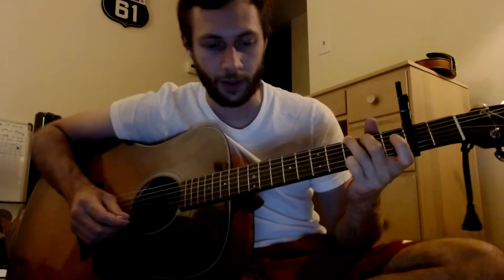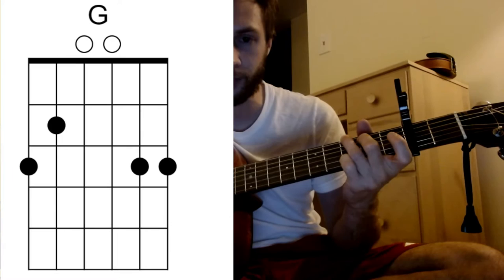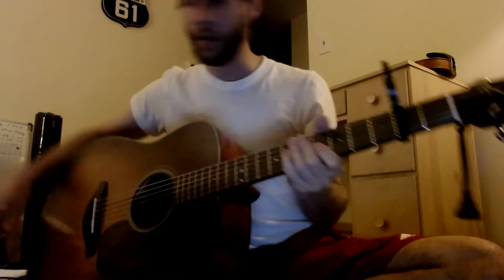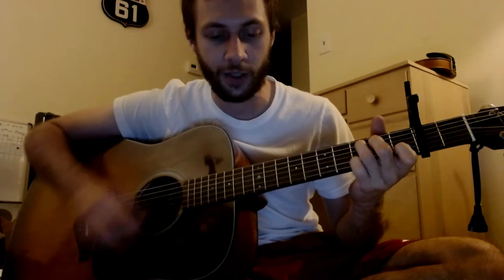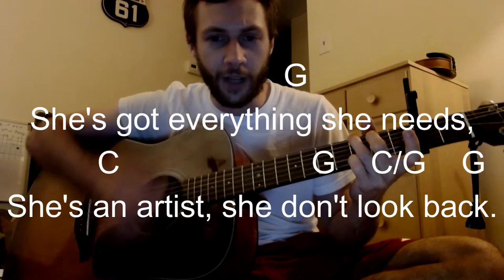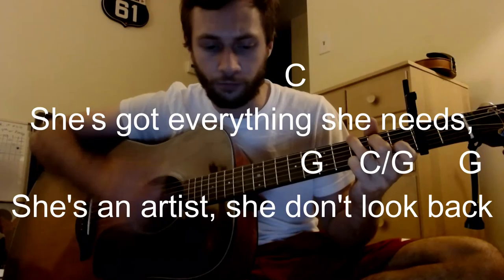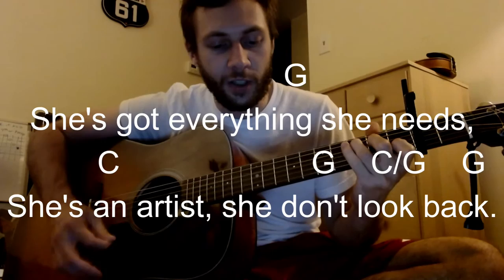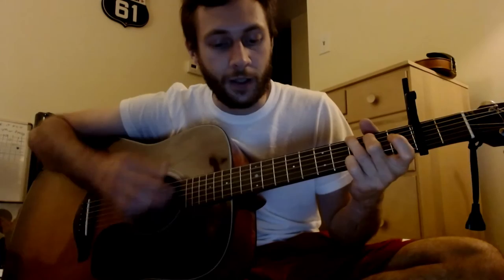She Belongs To Me - Bob Dylan - Guitar Lesson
"She Belongs to Me" is a song by Bob Dylan, and was first released as the second track on his 1965 album Bringing It All Back Home. The song may be about a former girlfriend, Suze Rotolo, or fellow folk singer Joan Baez, contemporary siren Nico, or Sara Lownds, the woman that Dylan would wed in November 1965.

The version of the song that appears on Bringing It All Back Home was recorded on the afternoon of January 14, 1965, and produced by Tom Wilson.[1] Dylan performed it with the rock band that accompanied him on the songs on side one of the album, with Bruce Langhorne playing the electric guitar.[1][2][3][4]

Different versions of the song were recorded during the January 1965 sessions for Bringing It All Back Home. Like the other love song on side one, "Love Minus Zero/No Limit", "She Belongs to Me" had been recorded on January 13, 1965, in acoustic versions.[1] An outtake featuring Dylan, Langhorne, and bassist Bill Lee—stated in the liner notes to have been recorded on January 14, but which Dylan scholar Clinton Heylin dates to January 13—was released in 2005 on The Bootleg Series Vol. 7: No Direction Home: The Soundtrack.[1] The January 13 recordings and a first take from January 14 were released on the 6-disc and 18-disc versions of The Bootleg Series Vol. 12: The Cutting Edge 1965–1966 in 2015.[5] (The song was also recorded with just guitars and bass on the evening of January 14, an uncirculated version.[1])

The title of the song is perhaps ironic.[2][6][7][8] The woman described in the song perhaps belongs to no one, as suggested by the lyric "She's nobody's child, the law can't touch her at all."[1][6][7] However that is open to interpretation. The lyrics describe how the singer "bow[s] down to her on Sunday" and "salute[s] her when her birthday comes."[1][6] Other lines celebrate the woman's assertiveness and moral conviction.[8] The lyrics may refer to Suze Rotolo, Dylan's girlfriend from July 1961 to early 1964. Some of the lyrics of "She Belongs to Me" could refer to Dylan's former lover, folk singer Joan Baez, particularly the line about the woman wearing an "Egyptian ring", since Dylan had given Baez such a ring.[8][9][10]

Other lines that may refer to Baez are a line describing her as "an artist" and a reference to being a "walking antique", which may be a reference to Baez' desire to keep Dylan writing protest songs but could easily be a compliment.[8][10] John Cale of the Velvet Underground has stated that he believes the song to be about Nico, with whom Dylan spent some time around the time of the song's composition.[11]

British artist Caroline Coon claims the song is about her on her website.[12]

An alternative interpretation of the song is that it is a paean to Dylan's muse, depicting it as unapproachable but domineering.[1]

The song She Belongs To Me was written in 1965, the year Bob Dylan married Shirley Noznisky [aka Sara Lownds].

The song could be about any of these women. Most people see it as a positive and complimentary song, given the lyrics and the tender way Dylan sings it.

Any perceived or imagined bitterness in the lyrics is offset by the gentleness of Dylan's singing and the delicacy of the accompaniment.[10] Most people would not see any bitterness in these lyrics. The song is in a symmetrical 12-bar blues form.[1][9][13] Music critic Robert Shelton has described the song as having a melody that is gentle, with relaxed phrasing and a swaying, waltz-like rhythm,[9] although it does not use the 3/4 time signature of a waltz but rather a 4/4 time signature